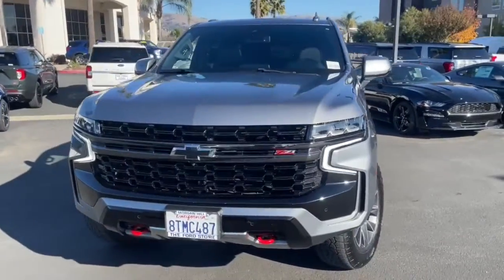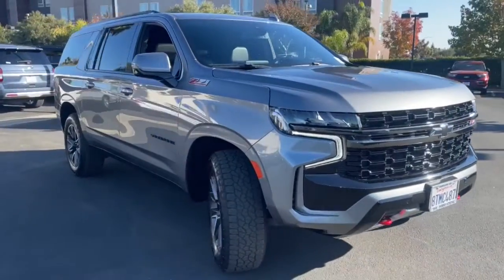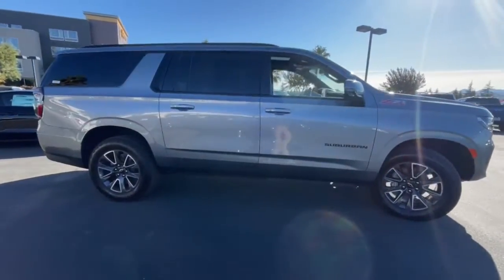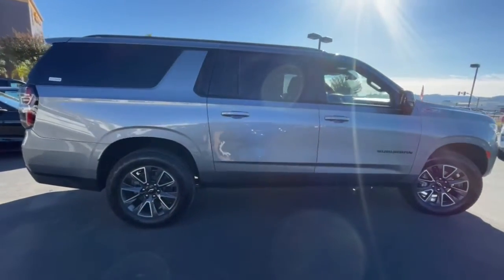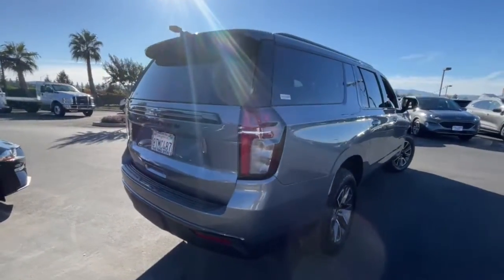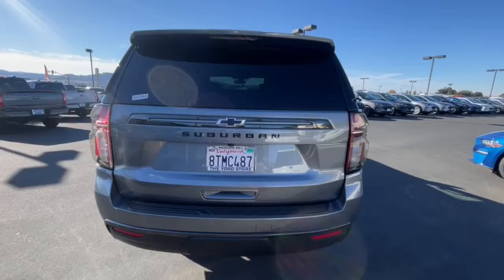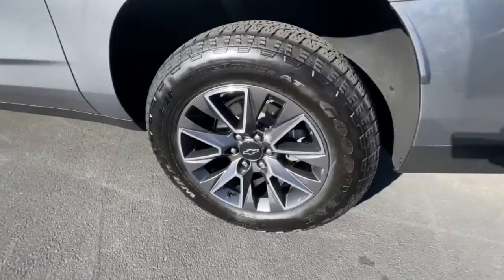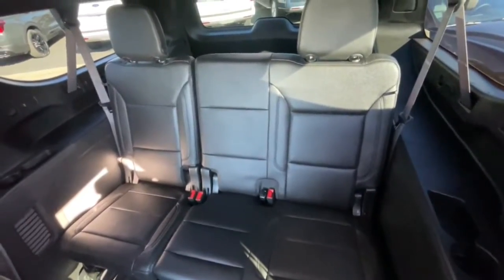2021 Chevrolet Suburban San Jose, Morgan Hill, Gilroy, Sunnyvale, Fremont, CA 410122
2021 Chevrolet Suburban Z71

2021 Chevrolet Suburban Z71 Satin Steel Metallic CARFAX One-Owner. Certified. Carfax One Owner, 4x4/Four Wheel Drive/AWD, Moonroof/Sunroof, Local Trade, Locally Serviced, Remote Starter, Bluetooth, 10-Way Power Driver & Passenger Seat Adjusters, 1st & 2nd Row Color-Keyed Carpeted Floor Mats, 2 USB Data Ports, 2nd Row Pwr Release 60/40 Split-Folding Bench Seat, 2-Speed Active Electronic AutoTrac Transfer Case, 3rd Row 60/40 Power-Folding Split-Bench, Advanced Trailering Package, Advanced Trailering System, Auto-Dimming Inside Rear-View Mirror, Automatic Heated Steering Wheel, Black Tubular Assist Steps, Bose 9-Speaker Stereo Audio System Feature, Bright Front & Rear Door Sill Plates, Color-Keyed Carpeting Floor Covering, Driver & Front Outboard Passenger Airbags, Driver Alert Package, Dual-Pane Power Panoramic Sunroof, Extra Capacity Cooling System, Floor Console w/Storage Area, Front & Rear Park Assist, Front High-Approach Angle Fascia, Hands-Free Rear Power Programmable Liftgate, HD Radio, HD Surround Vision, Heated 2nd Row Outboard Seats, Heated Driver & Front Passenger Seats, Hill Descent Control, Hitch Guidance w/Hitch View, Infotainment Display, Integrated Trailer Brake Controller, Lane Change Alert w/Side Blind Zone Alert, Lane Keep Assist w/Lane Departure Warning, Leather-Wrapped Steering Wheel, LED Daytime Running Lamps, License Plate Front Mounting Package, Luxury Package, Max Trailering Package, Memory Settings, Memory Settings For Driver, Outside Heated Power-Adjustable Mirrors, Power Tilt & Telescopic Steering Column, Preferred Equipment Group 2Z7, Rear Cross Traffic Alert, Rear Pedestrian Alert, Red Recovery Hooks, Remote Start, SiriusXM Radio w/360L, Universal Home Remote, Wheels: 20 x 9 Machined Aluminum, Z71 Signature Package (DISC).brbrbrCertification Program Details: Blue Certified 90-Day/4,000 Mile (whichever comes first),Comprehensive Limited Warranty and complimentary 24/7 Roadside Assistance, 139 Point Inspection Checklist, FordPass Rewards Points,Free Carfax Vehicle History ReportbrWe put our best price online and on the car so you don't waste time and energy trying to figure out what you'll actually pay. We sell high quality pre-owned vehicles at extremely low prices with out any games, gimmicks, or high-pressure tactics. We do business the way business should be done.